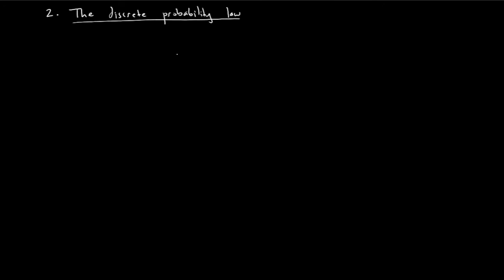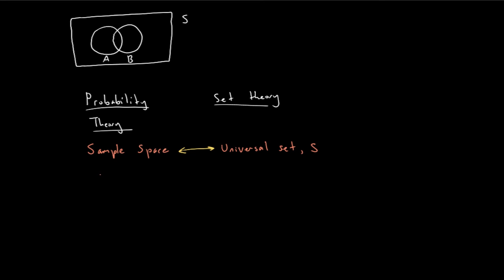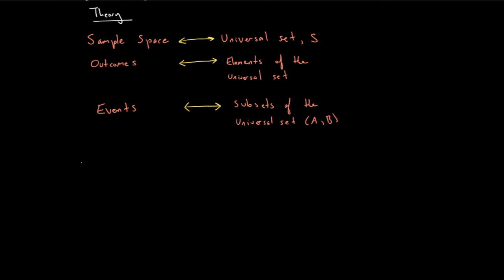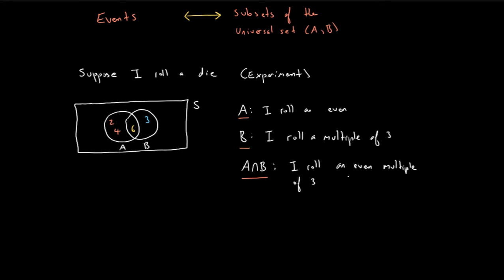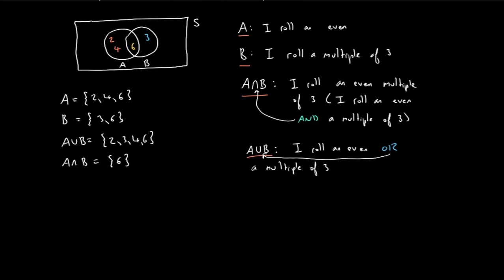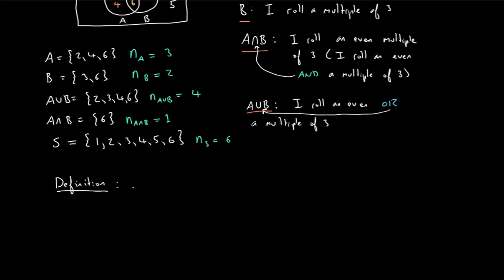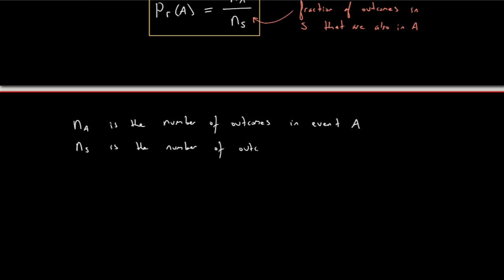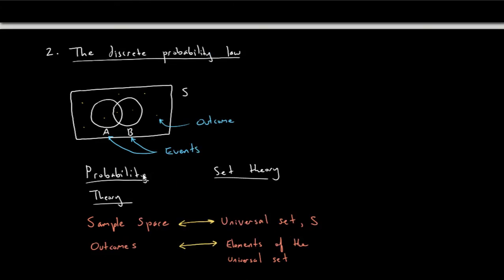02 probability 2